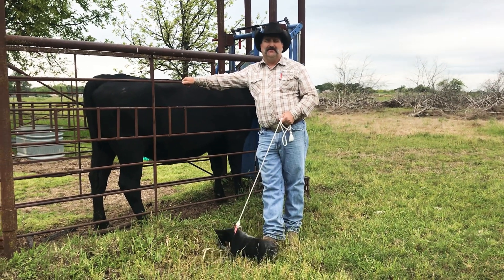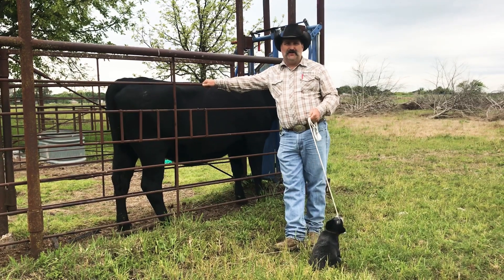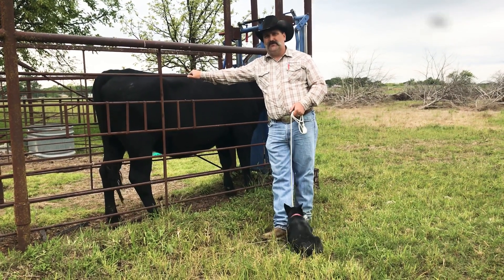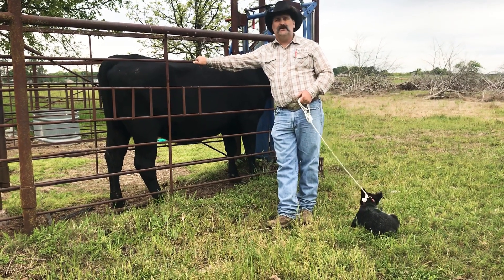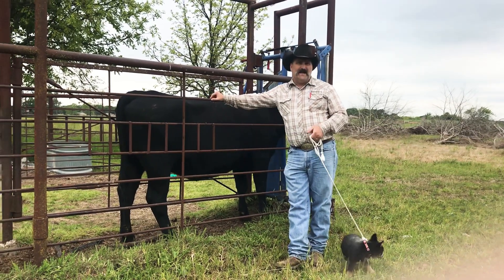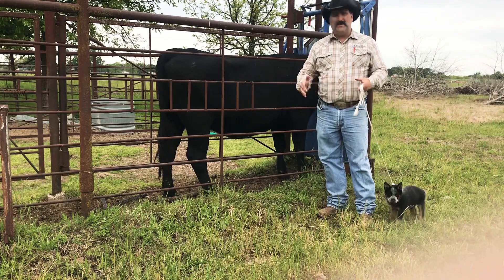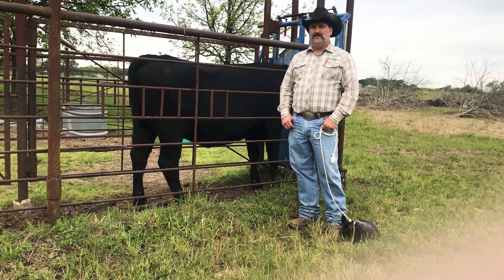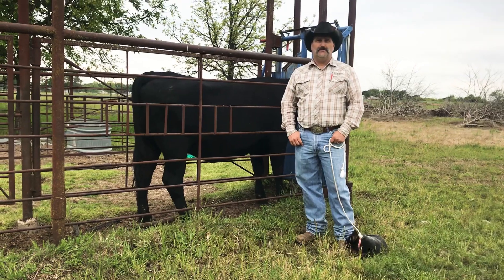Distance Learning Session: What is A Donor Cow?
Explaining embryo transfer in cattle.